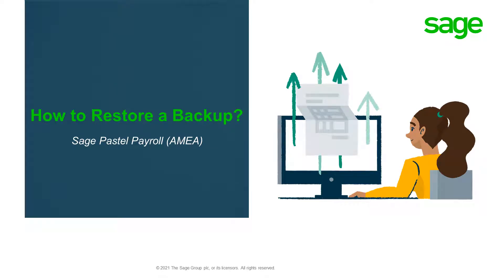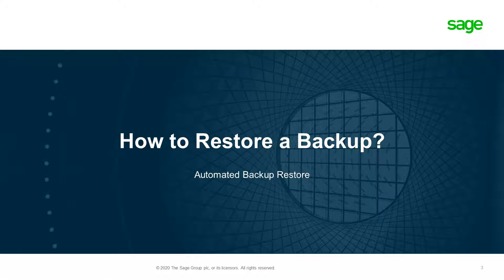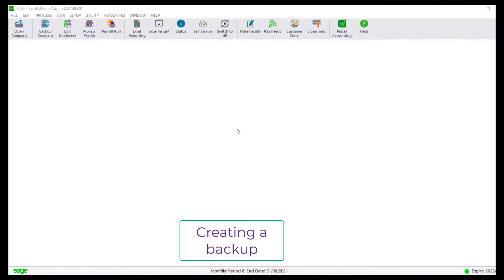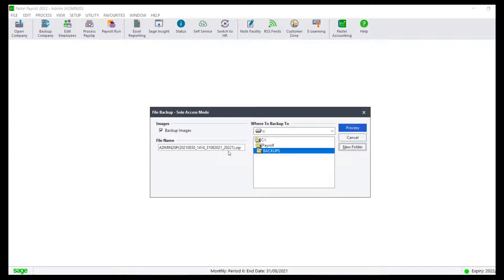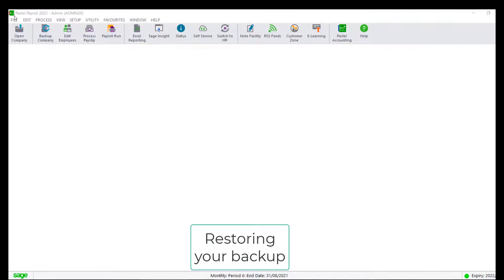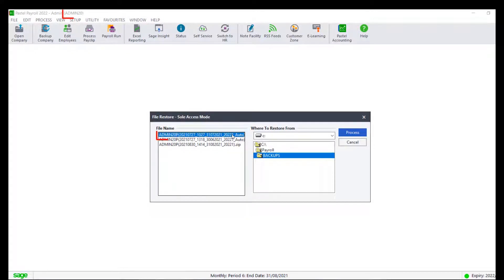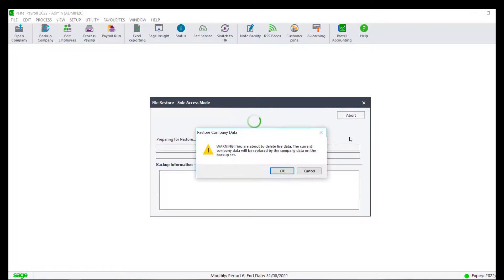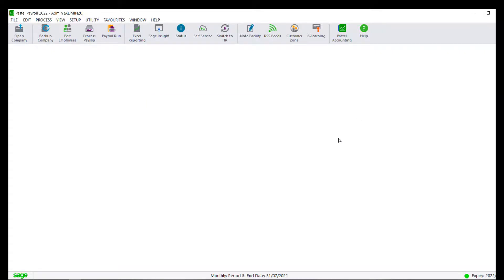Sage Pastel Payroll: How to restore a backup?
This video will demonstrate to restore your backup.